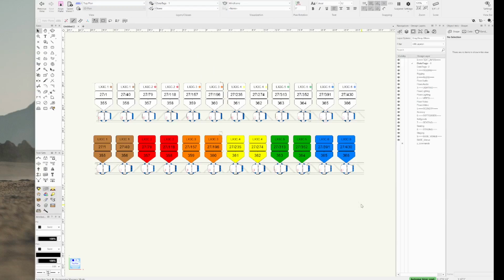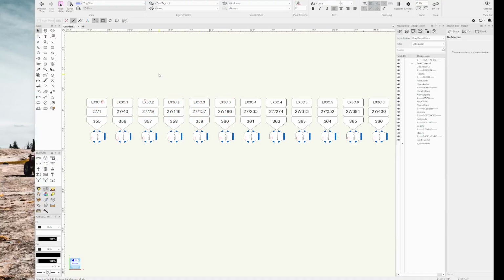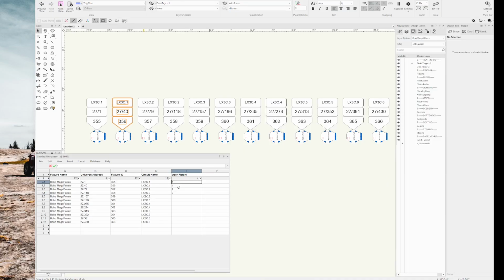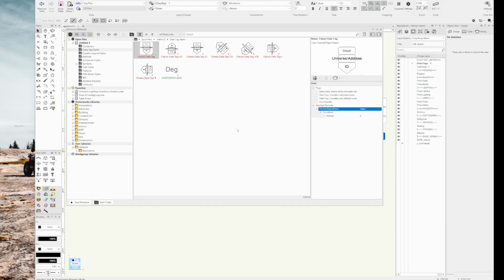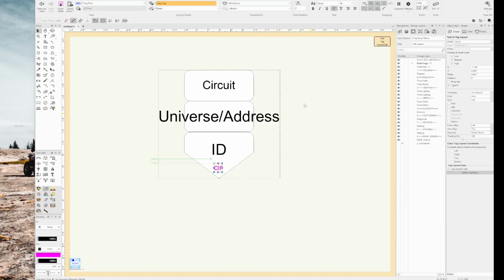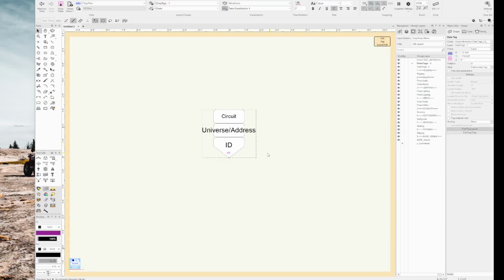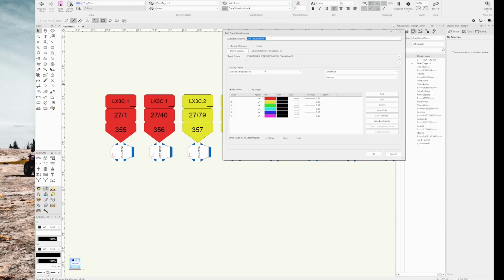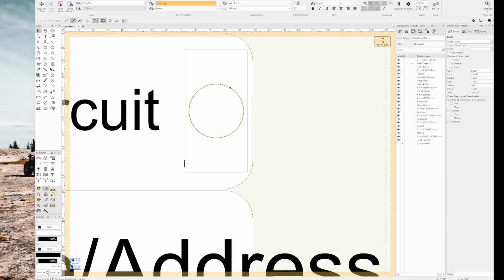Apply Data Visualization / Colorize Data Tags in Vectorworks from Lighting Fixtures Data !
We we're looking for a fast, efficient way to identify and colorize Lighting Fixtures Data Tags in @vectorworks that would be automatically applied using a Data Visualization.

In this slightly advanced tutorial we look at how we accomplished this for two different end results depending on what suits your fancy.

This is obviously a method that could be applied to countless other data types / situations !

** This Data Visualization / Record Format method was first conceptualized by the absolute GOAT Mark at SHOWVECTOR by I can't find the video anymore to post it here. **